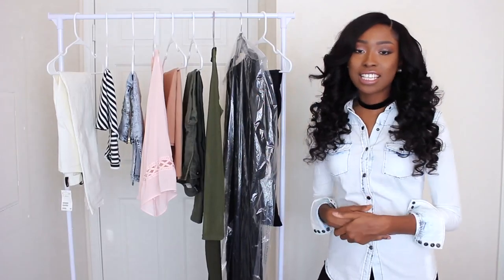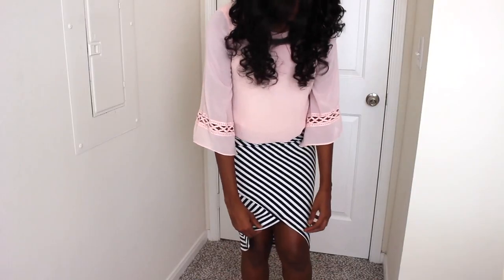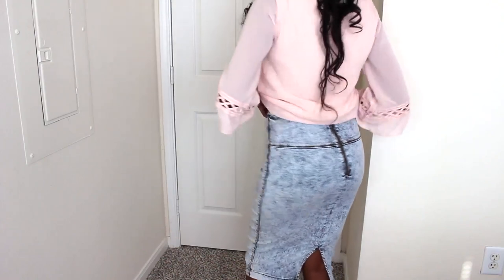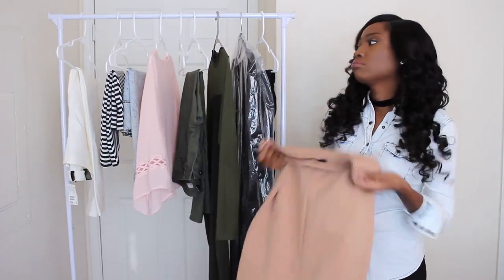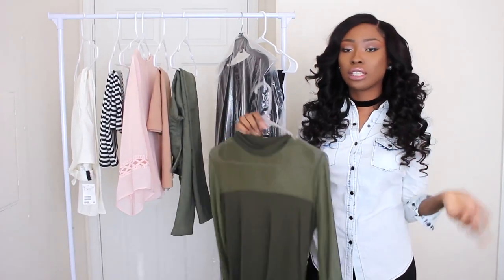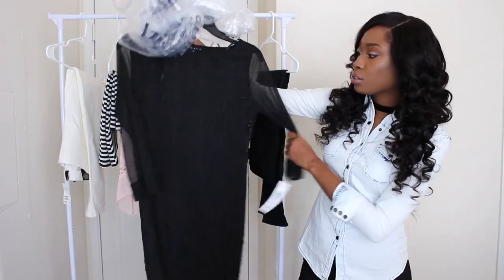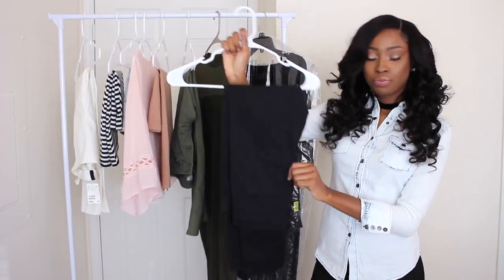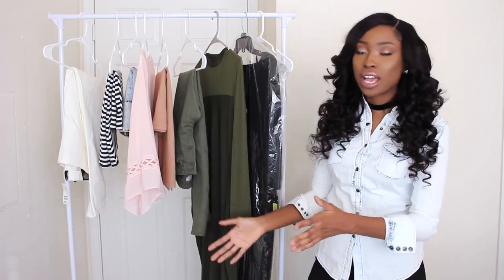SUMMER TRY ON HAUL 2017 | Affordable Clothes for School, Work & Church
(READ BELOW)

Hey Loves! These are some cool items that I hauled from Dillard’s, H&M, Rainbow Clothing, and DDS Discount Clothing. I purchased clothes, sandals, heels, bags for the summer. Affordable Summer Try on haul for back to school, Work attire, and church. College clothing wear essentials, back to school try on haul 2017 items, and more! Clothing haul summer July 2017. Affordable shopping haul 2017. H&M Try on haul.

MY HAIR INFO:
"Brazilian body wave Lace Closure Wig Unit"

ITEMS I PURCHASED (websites)

High Waisted Jean Skirt - RainbowShops.com
White Skinny Pants - $10 H&M.com
Olive Skinny Jeans - H&M.com
Black Lace Dress - Dillards.com
DDSDiscounts.com
Purse - CharmingCharlie.com
Heels - MakeMeChic.com

ABOUT ME
Hi Loves!
To all my new subscribers, my name is Antasia, also known as Amor Antasia here on Youtube! I'm just an regular Christian girl who uploads different videos related to VLOGS, fashion, beauty, lifestyle advice videos, storytime videos, Cooking, health & fitness videos, & DIYs. In my channel you'll be able to find videos of different makeup looks, everyday makeup routines and makeup tutorials I have created as well as how I incorporate different pieces of clothing into multiple outfits like lookbooks, OOTDs, OOTWs, and a ton of back to school videos and regular content. Also check in monthly for favorites and clothing haul videos!